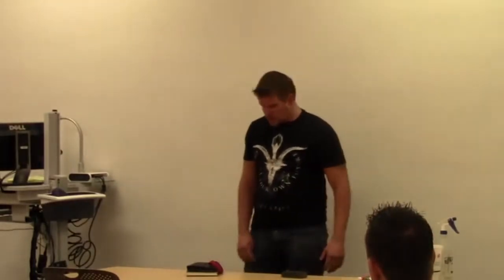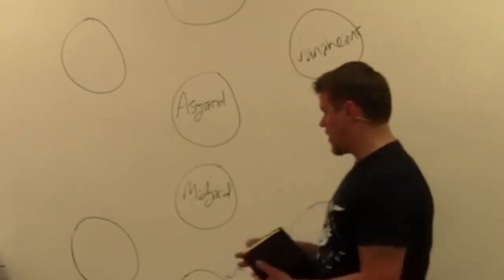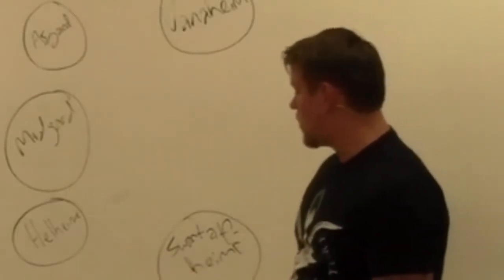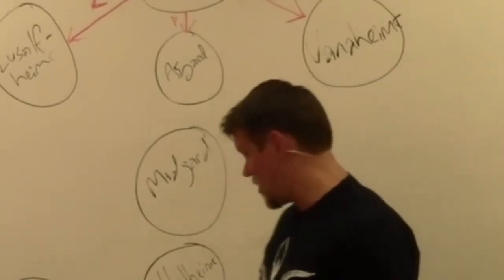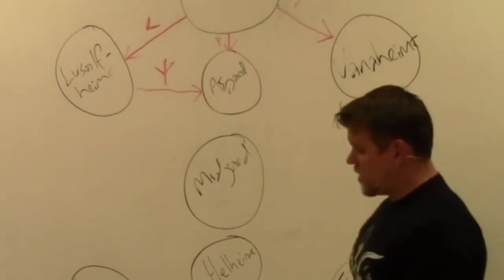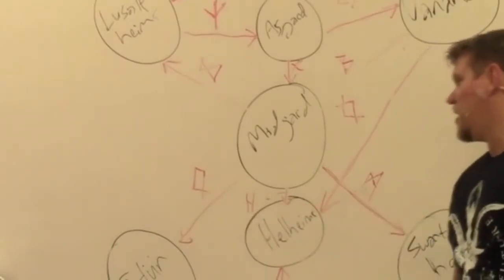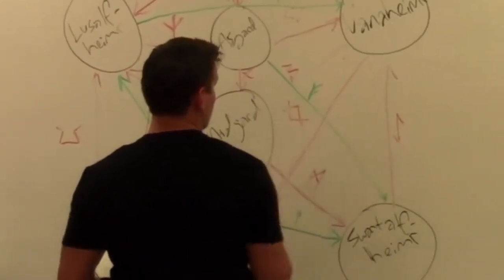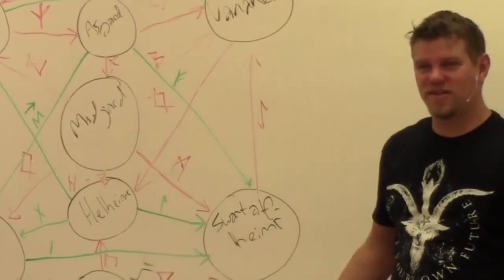Viking Magick: The Secrets Of Norse Sorcery - Full Seminar